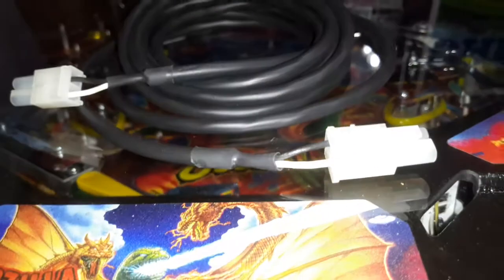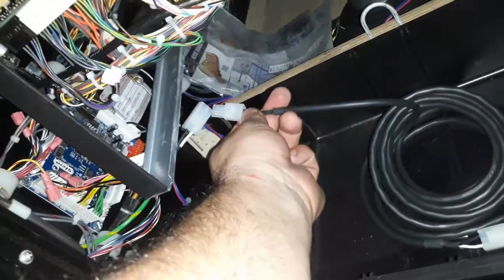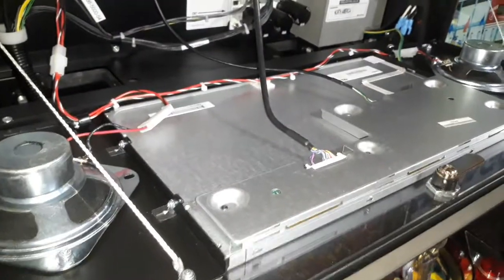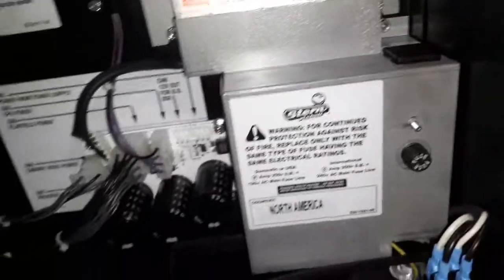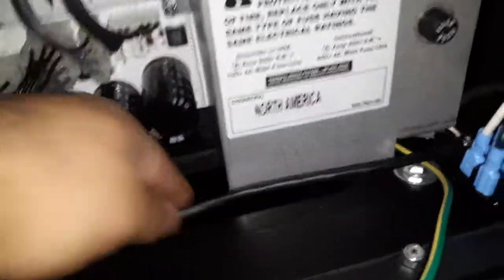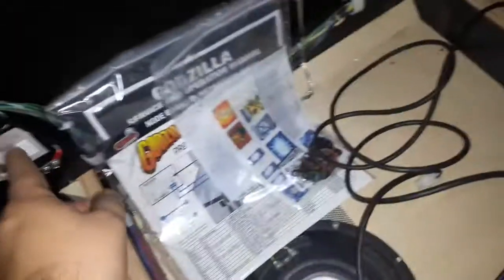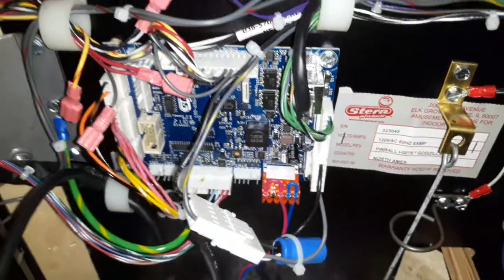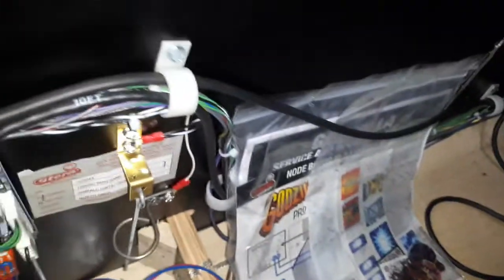STERN PINBALL 110V (VOLT) BILL ACCEPTOR POWER CORD ON SPIKE 2 SYSTEM MACHINE.